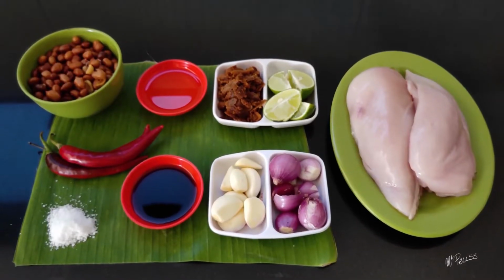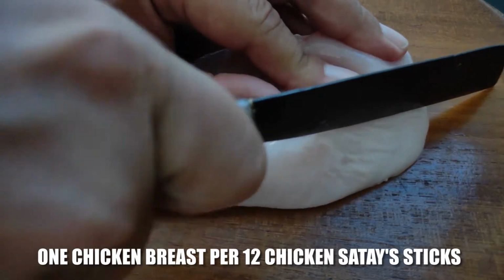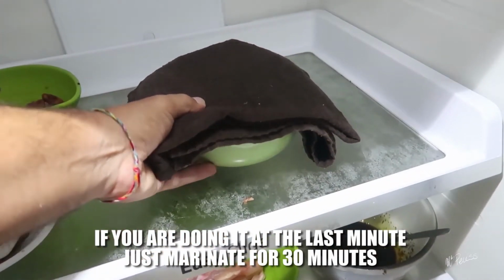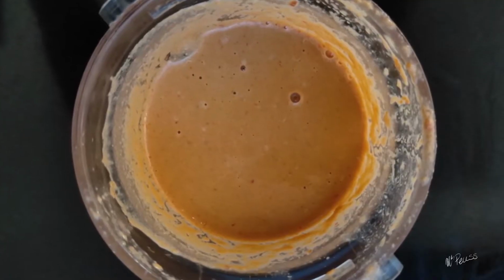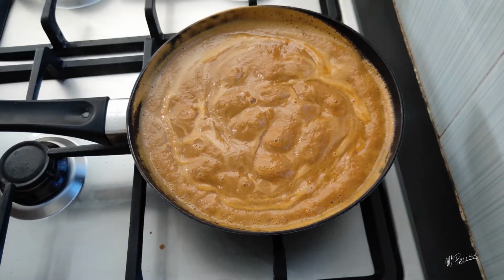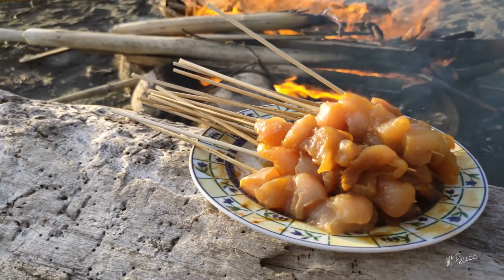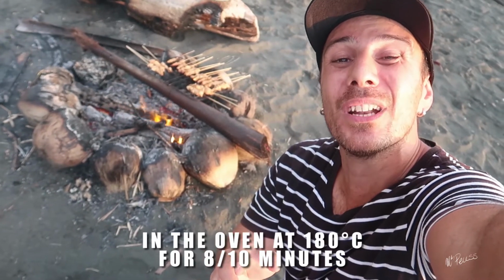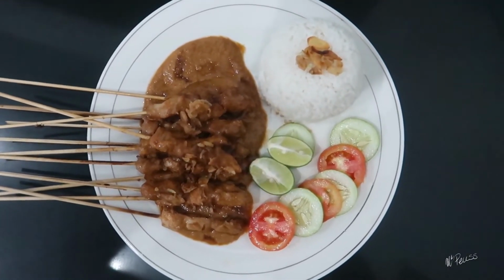Fast and easy recipe of Chicken Satay - How to make Indonesian sate ayam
Hi everyone,

Here another cooking video, where I make you travel to Indonesia to show you how to cook Chicken Satay.

Now you all the secrets to make some yummy Chicken Satay at home.